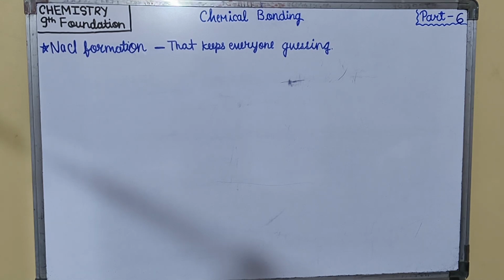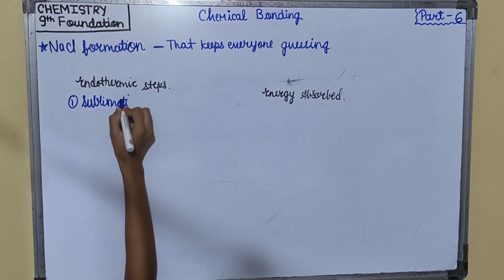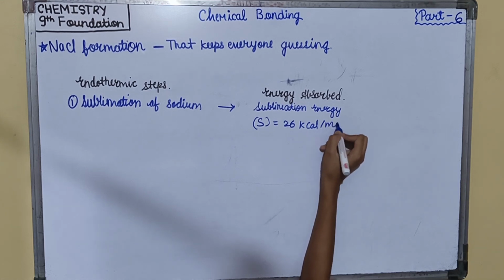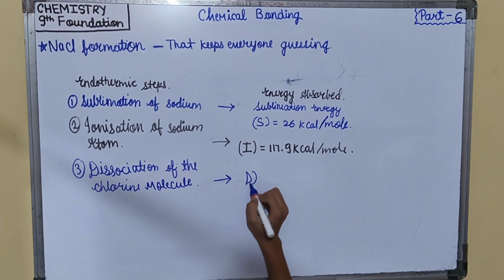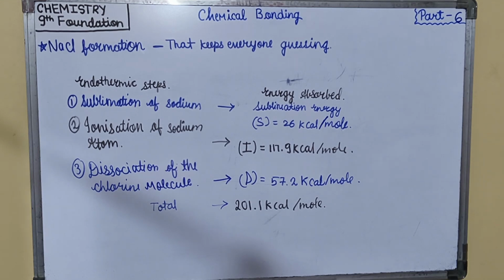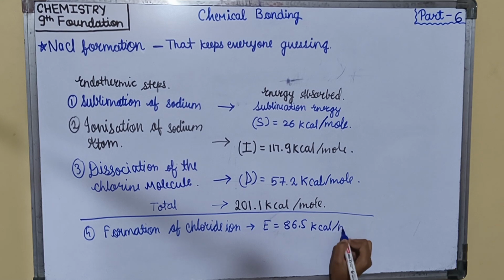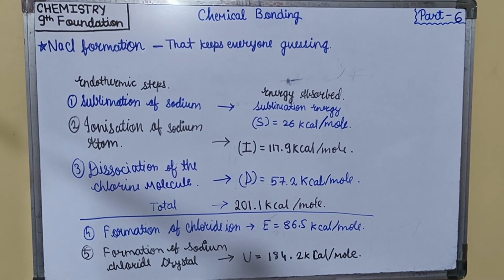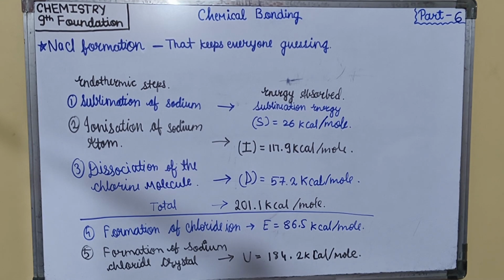Class 9th| Chemistry | Ch. Chemical Bonding| Part-6 to ..